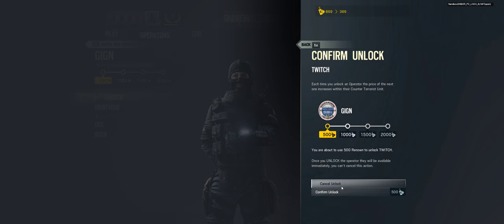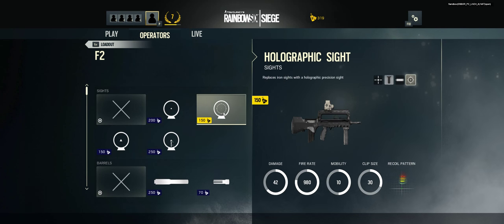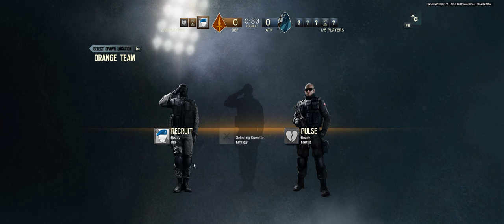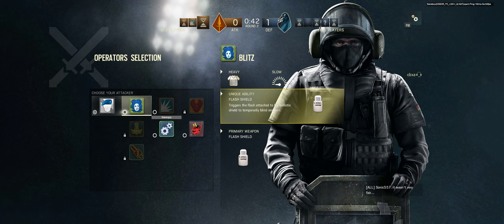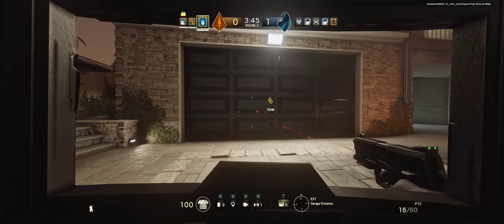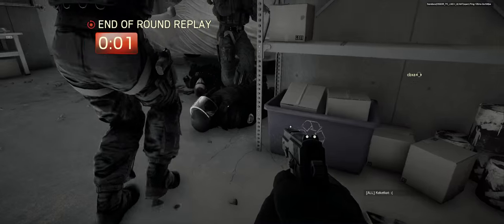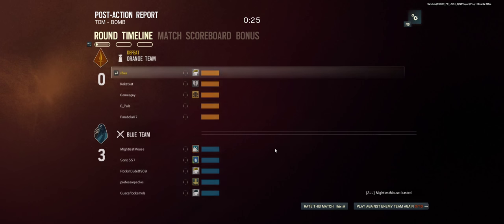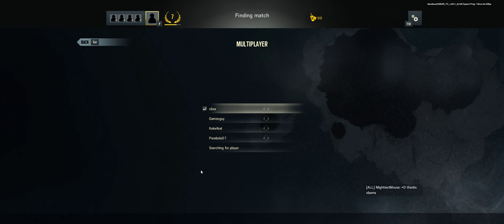Rainbow Six Siege Beta + TDM Bomb on House + with Gamesguy, Kekekat